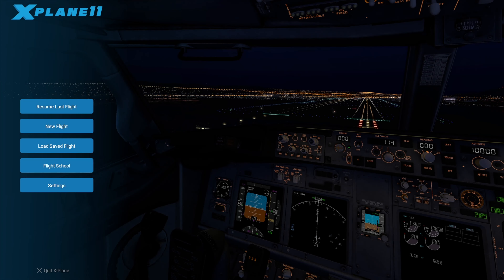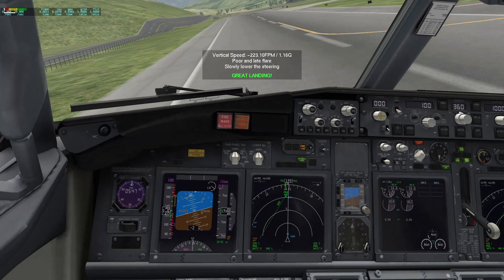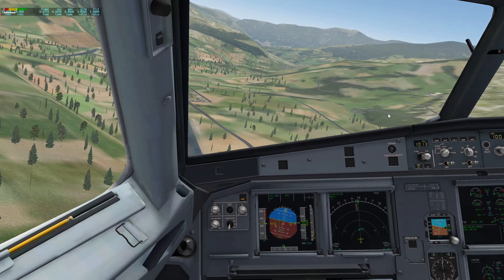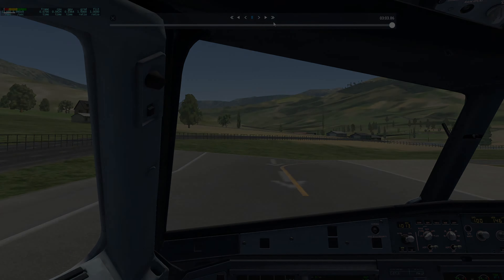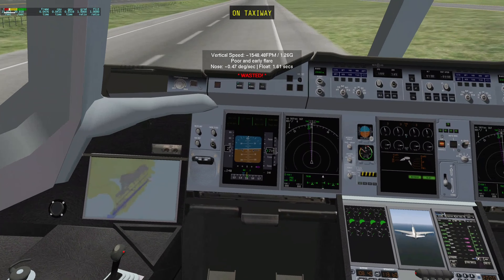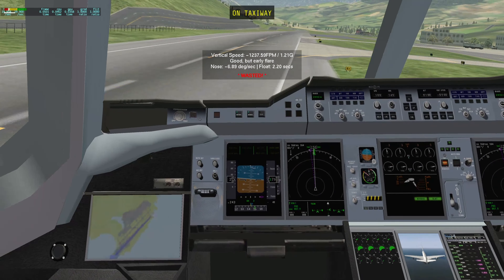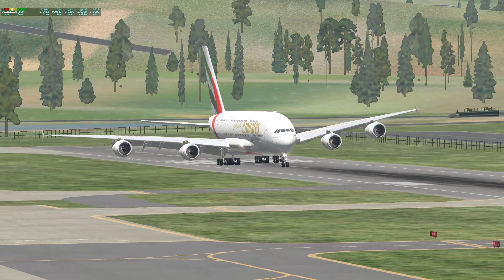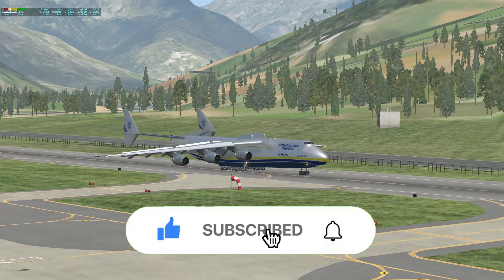(X-Plane 11) - Landing challenge at Paro airport!